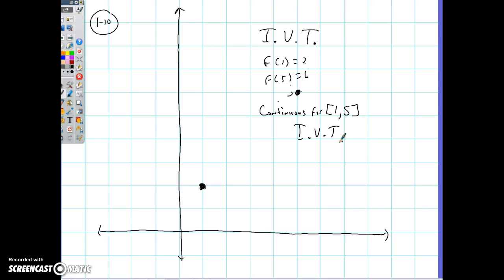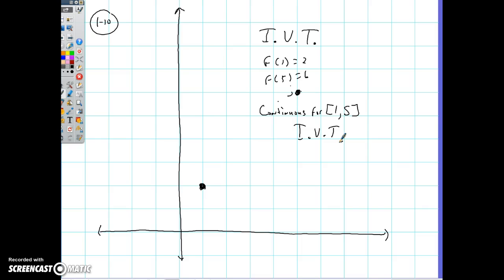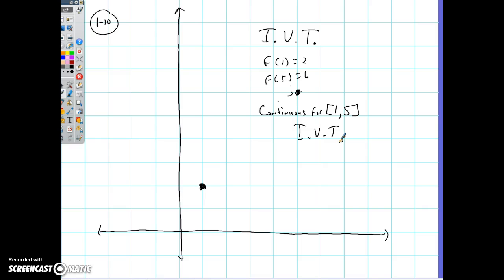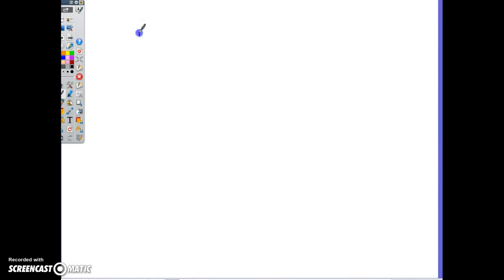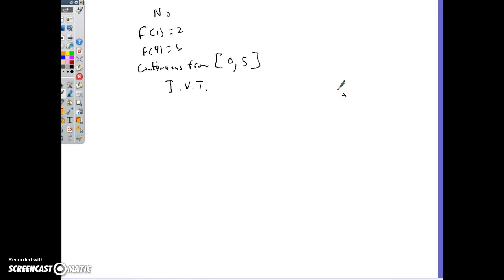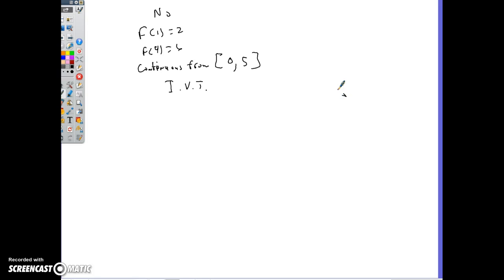Calc 1-10 IVT